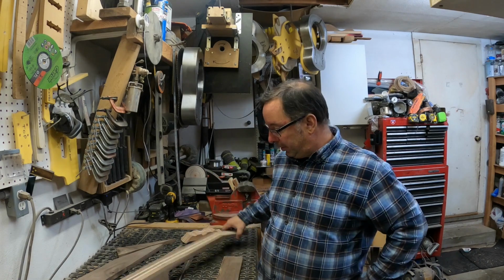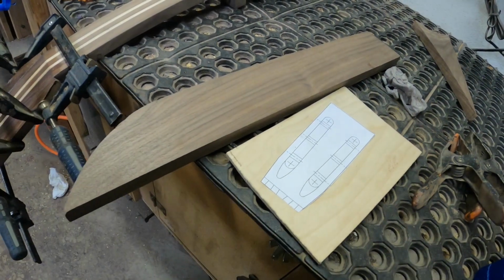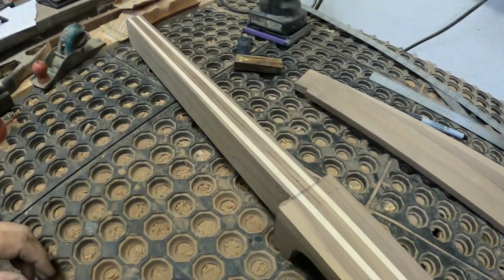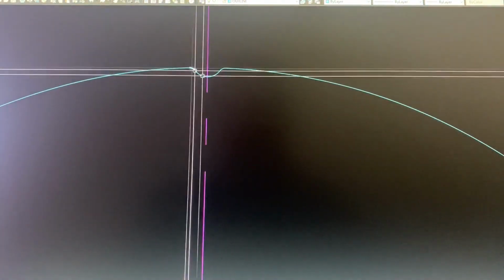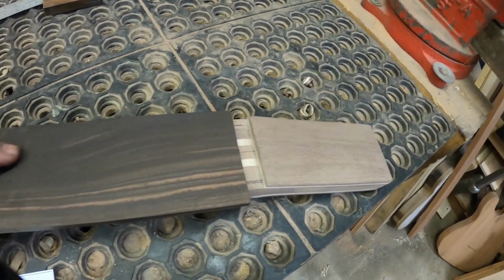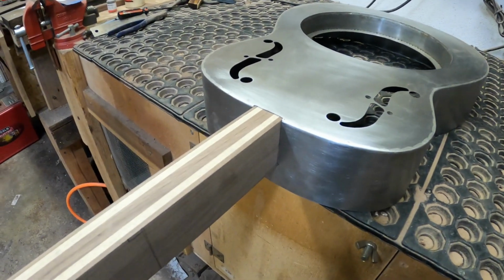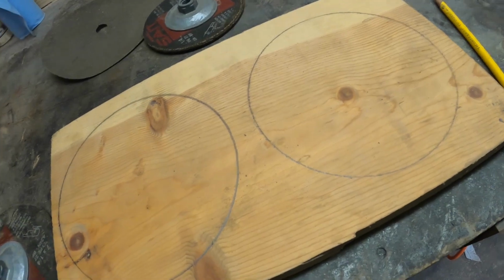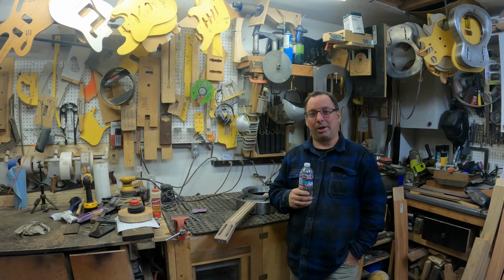Building a steel Resonator guitar | National Style | EP 7 | The neck... mostly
I filmed my elbow a lot in this one.